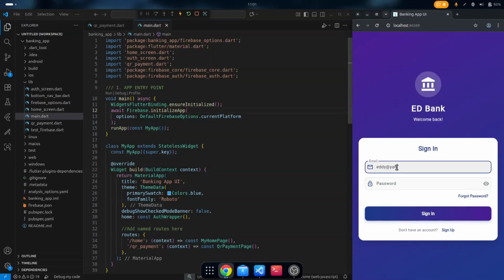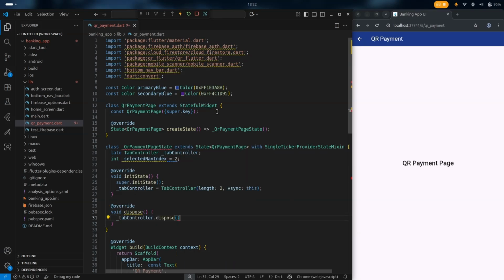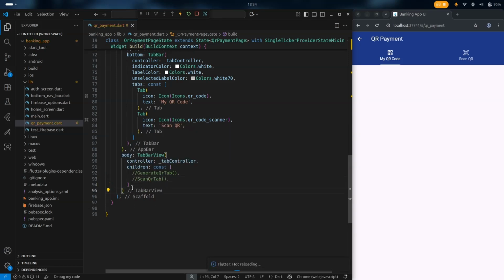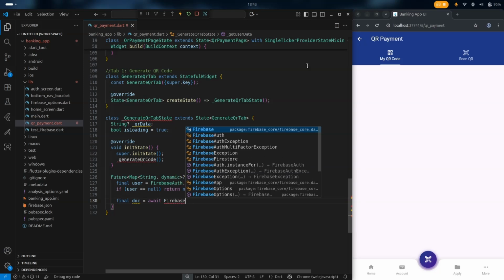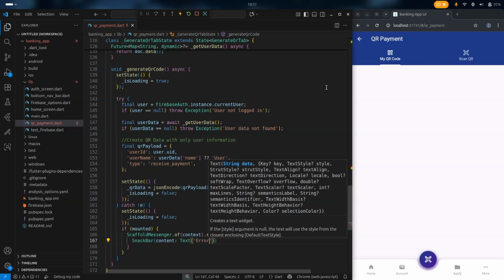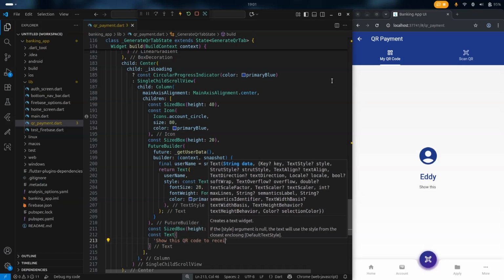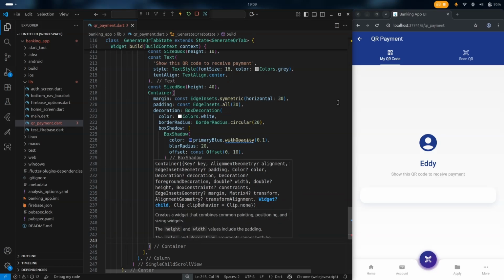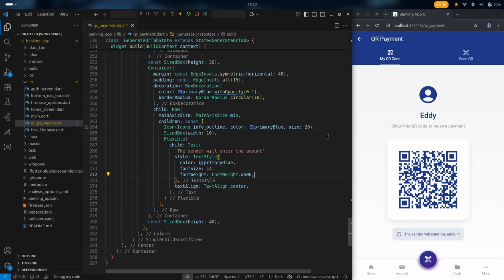Build a QR Payment Feature in Flutter (Banking App – Part 1)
Welcome to Part 1 of our complete QR payment system tutorial! In this video, we'll create a beautiful QR code generation feature for our Flutter banking app that allows users to display their personal payment QR code - just like Venmo, Cash App, or PayPal.

By the end of this tutorial, you'll have a fully functional QR code generator that pulls user data from Firebase and displays it in a stunning, customized interface. No amount needed - the person paying decides how much to send!

📱 WHAT YOU'LL BUILD IN PART 1

✅ Tabbed interface with Material TabBar
✅ Real-time QR code generation using qr_flutter package
✅ Firebase Firestore integration for user data
✅ Customized QR code colors matching app theme
✅ Beautiful gradient UI with shadows and animations
✅ Comprehensive error handling and loading states
✅ Seamless bottom navigation integration
✅ Production-ready code structure

0:00 - Introduction & Series Overview
0:40 - Adding Dependencies
1:23 - File Structure & Required Imports
2:05 - Building the Main Page with StatefulWidget
5:35 - Creating the Scaffold & AppBar with TabBar
8:53 - Generate QR Tab - State Management Setup
10:46 - QR Code Generation Logic & Firebase Integration
15:10 - UI Implementation - Container & Gradients
17:10 - Displaying User Name & QR Code with Custom Styling
22:37 - Adding Info Message & Final Touches
25:40 - Live Testing & Outro

qr_flutter: ^4.1.0
firebase_core: (already setup)
firebase_auth: (already setup)
cloud_firestore: (already setup)

- TabController and SingleTickerProviderStateMixin
- JSON encoding for QR code payloads
- FutureBuilder for async data fetching
- Firebase Firestore real-time data retrieval
- Custom QR code styling (colors, shapes, eye styles)
- Proper widget lifecycle management
- State management best practices
- Error handling with try-catch blocks
- Loading state indicators
- Navigation flow with bottom nav bar

⏭️ WHAT'S NEXT IN PART 2

🔜 Live camera QR code scanner
🔜 Beautiful payment confirmation screen
🔜 Amount input with balance validation
🔜 Atomic Firestore batch transactions
🔜 Complete payment flow from scan to success